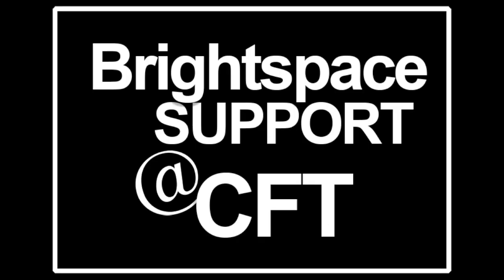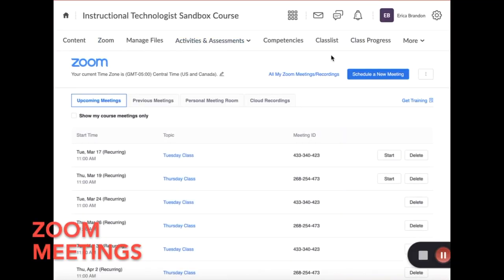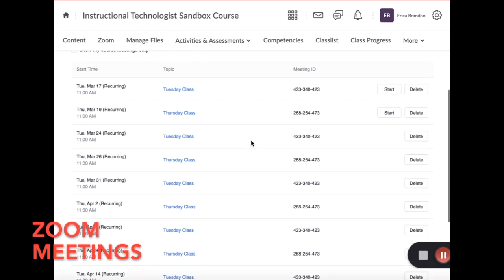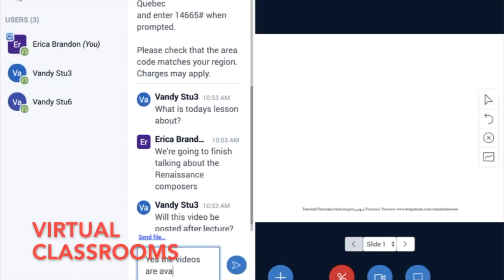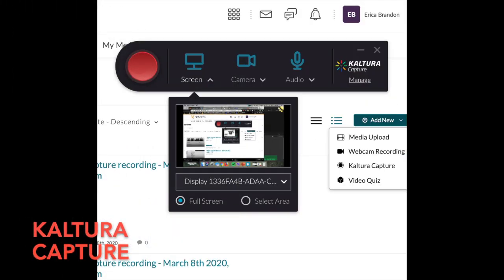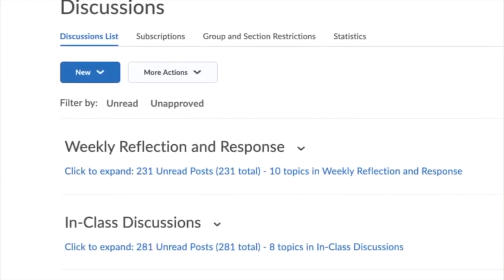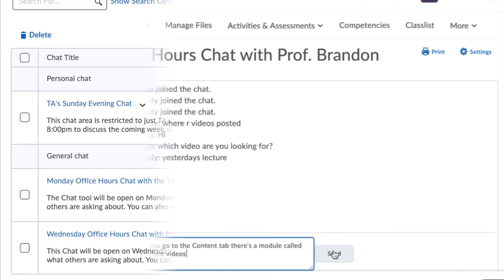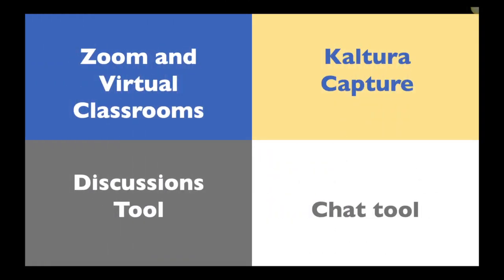Remote Teaching and Learning with Zoom and Other Tools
This video from Vanderbilt University's Brightspace Support team will showcase a few tools that will help you get your course fully online.